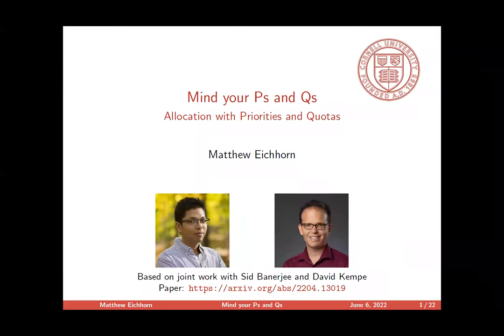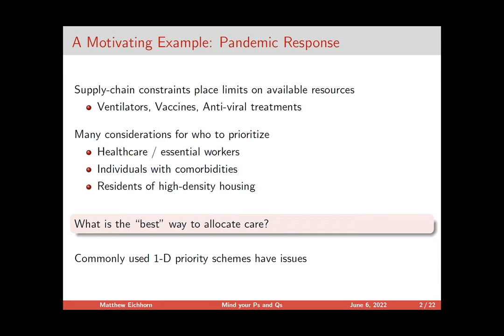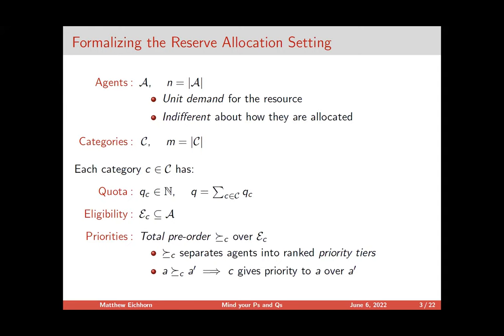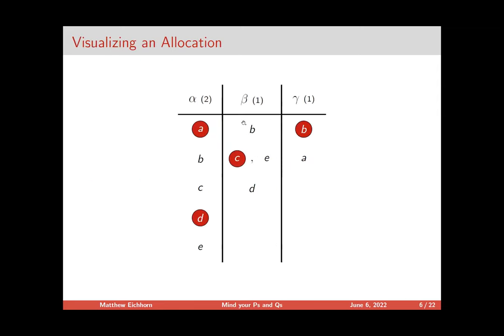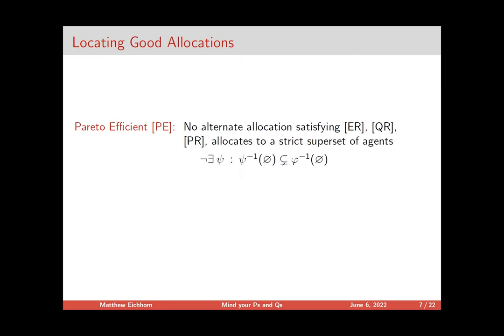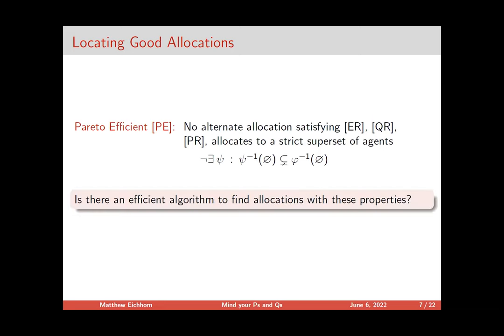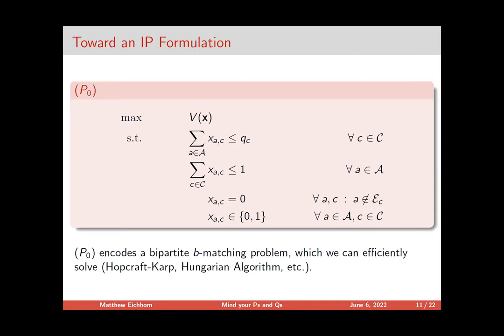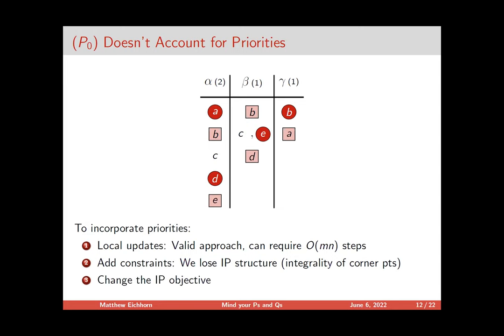Matthew Eichhorn | Mind your Ps and Qs: Allocation with Priorities and Quotas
Symposium on Foundations of Responsible Computing (FORC) 2022 6/6/2022

Speaker: Matthew Eichhorn, Cornell University

Title: Mind your Ps and Qs: Allocation with Priorities and Quotas

Abstract: In many settings, such as university admissions, the rationing of medical supplies, and the assignment of public housing, decision-makers use normative criteria (ethical, financial, legal, etc.) to justify who gets an allocation. These criteria can often be translated into quotas for the number of units available to particular demographics and priorities over agents who qualify in each demographic. Each agent may qualify in multiple categories at different priority levels, so many allocations may conform to a given set of quotas and priorities. Which of these allocations should be chosen? In this talk, I’ll formalize this reserve allocation problem and motivate Pareto efficiency as a natural desideratum. I’ll present an algorithm to locate efficient allocations that conform to the quota and priority constraints. This algorithm relies on beautiful techniques from integer and linear programming, and it is both faster and more straightforward than existing techniques in this space. Moreover, its clean formulation allows for further refinement, such as the secondary optimization of some heuristics for fairness.